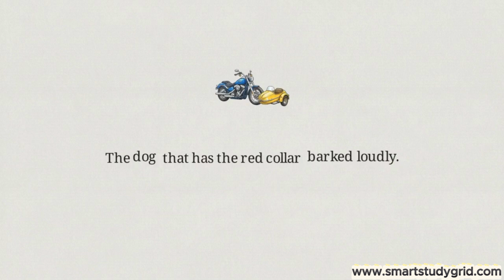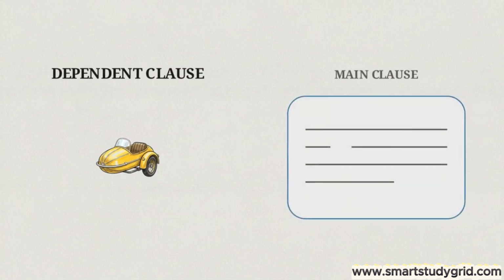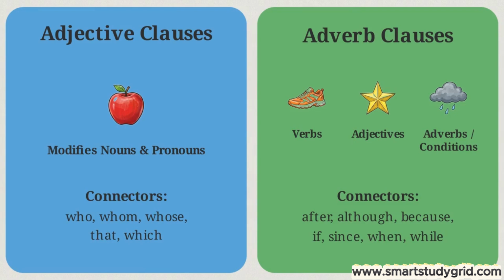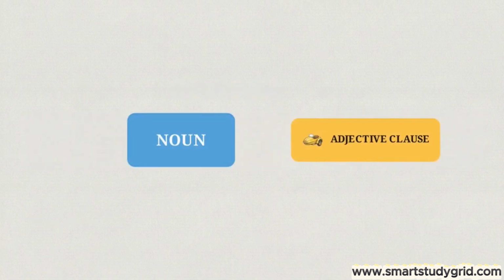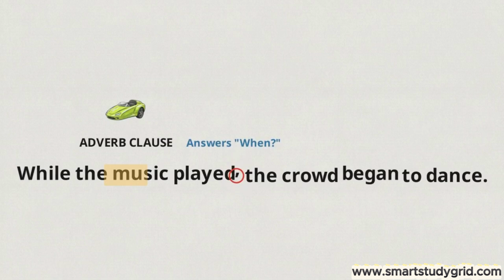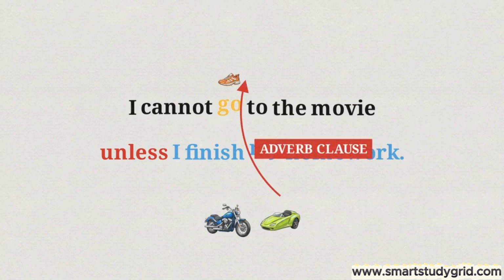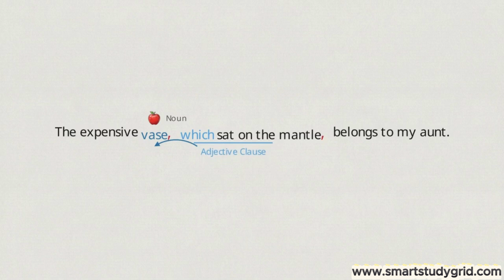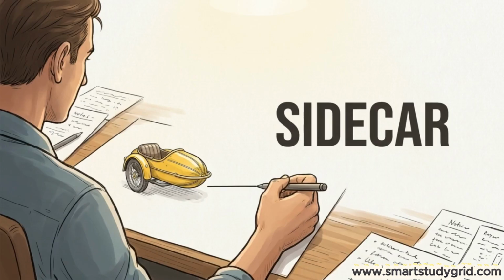Adjective and Adverb Clauses | Grade 7 | Grade 8 | Grade 9